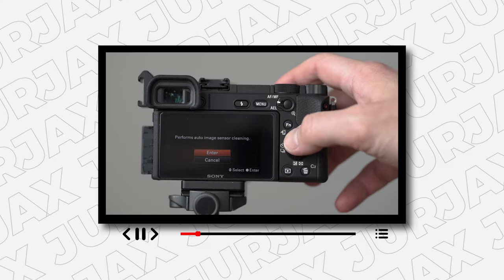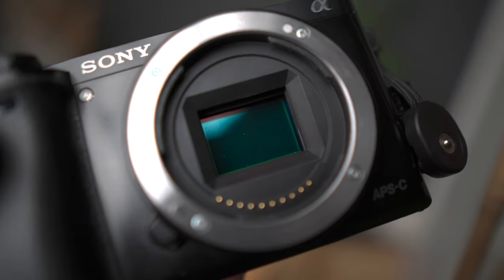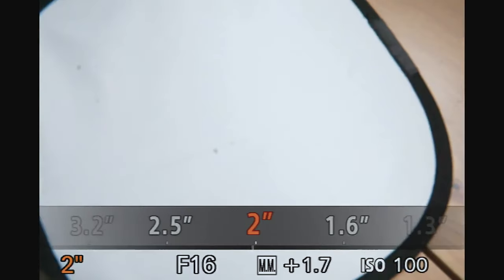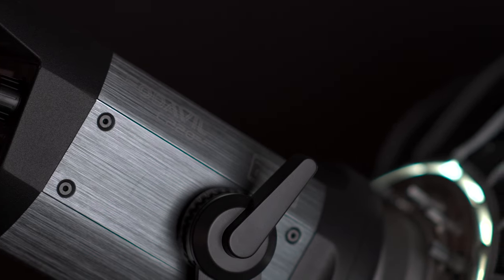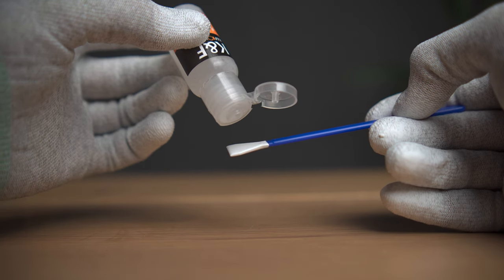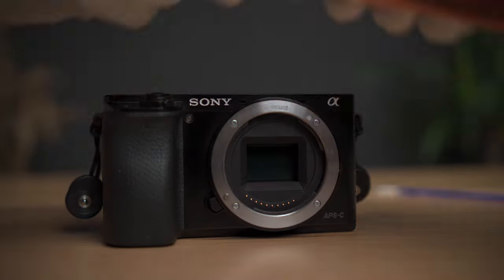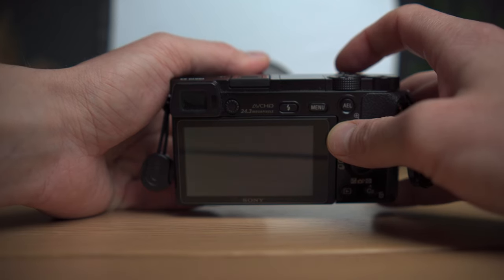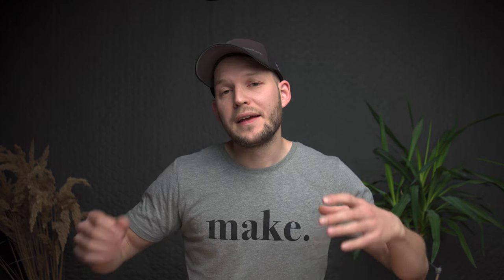How To Clean Your Camera Sensor | SAFEST, FASTEST & EASIEST Way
Don't be afraid to clean your camera sensor with swabs. I am showing the SAFEST, easiest and fastest way to do it. In this video I am using Sony a6000 mirrorless camera to show you how to do it.

1. Intro (0:00)
2. How to CHECK Your Sensor (0:53)
3. The Setup & Tools (2:07)
4. How To Clean Your Sensor (2:42)
5. Finish Cleaning + Test Shot (4:03)
6. Choose The RIGHT Cleaning Kit (4:22)
7. Relax, Okay? (4:50)

THE GEAR I USE & RECOMMEND